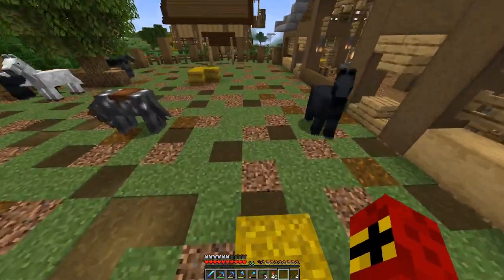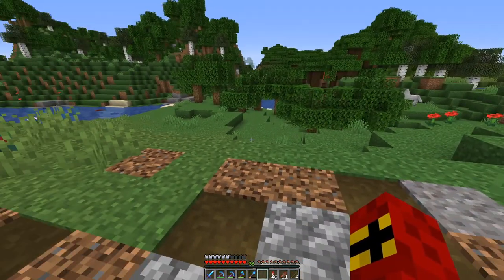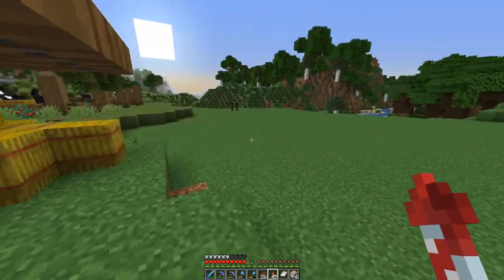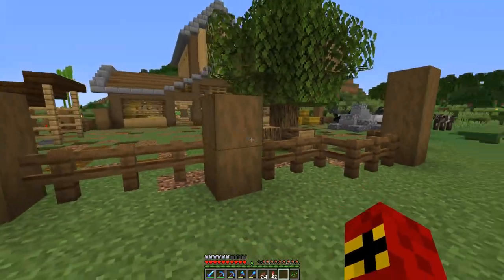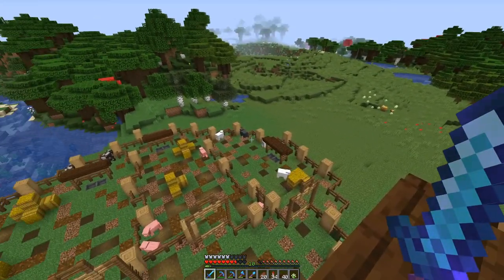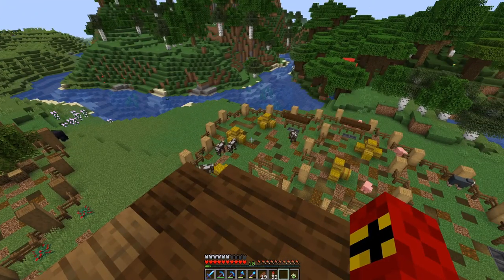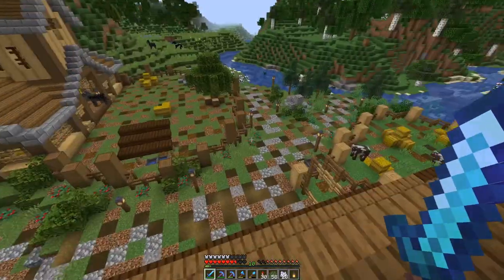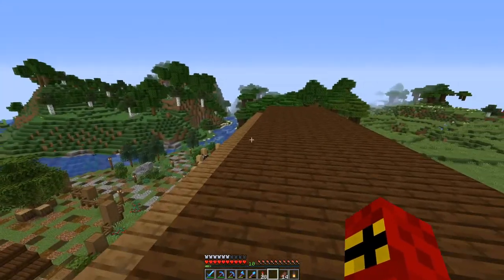∎ How To Farm Animals ∎ Minecraft Survival ∎ Ep.05 ∎ Season 2 ∎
In today’s episode, we add to our rustic, medieval style farming villiage, by looking at adding animals to our world. We ass a cool, awesome looking animal pen, a place to breed sheep, breed cows, breed pigs, and a way to get wool, leather and food in Minecraft.
We use a collection of blending the terrain using terraforming, and adding small details, to set your build apart. The end result, is a cow pen, a sheep pen and a pig pen (pigsty)

Starting a new world is always challenging, when you’re picking out what the first build will be. Tired of building the same old, boring starter house? Try thinking outside the box. Ask yourself, why does the build exist? Is it just a means to an end? If so, make it something special. That’s what we’re doing today. Showing you how to build a super easy and simple, starter base.

∎ YouTube Channels ∎

∎ Social Media ∎
You can find MrKCDavis across many differing platforms. Below is a link to all my official social media. If an account isn’t linked below, then it isn’t run or operated by myself or any associates.